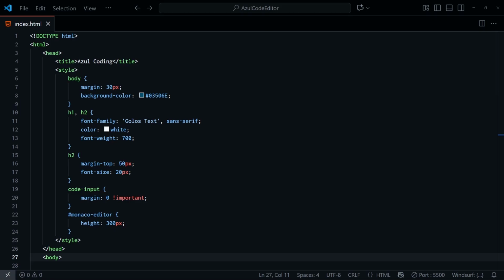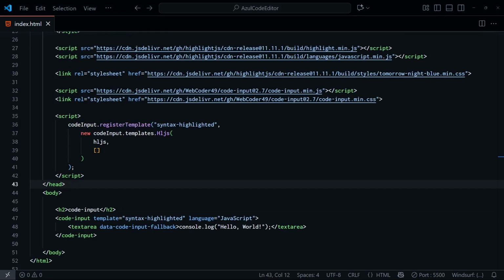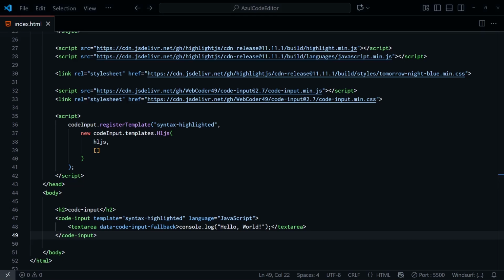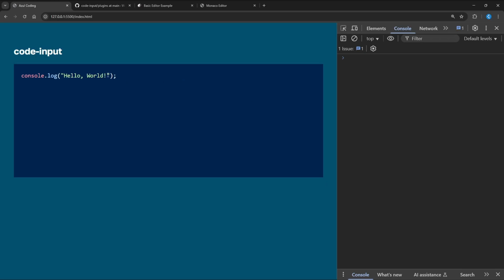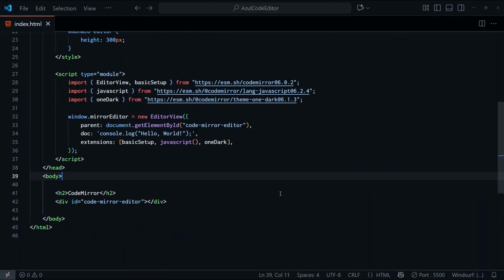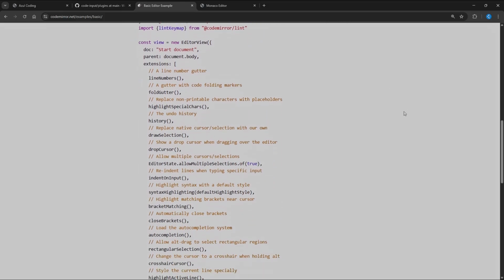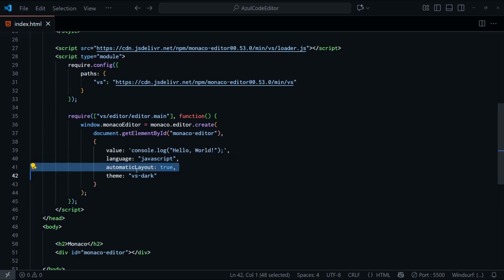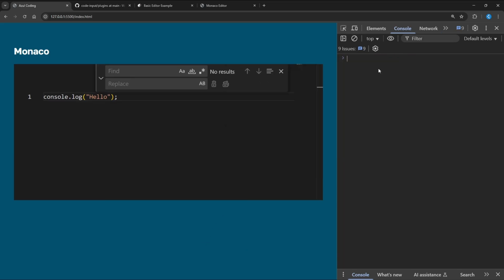JavaScript - 3 Ways to Build Your Own Code Editor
In this video, I’ll show you 3 ways you can build your own code editor, which is useful if you’re displaying code on your website and are looking for an out-of-the-box solution that’s accessible and feature-rich.

00:00 Intro
00:33 code-input
02:16 CodeMirror
03:04 Monaco
03:56 Outro